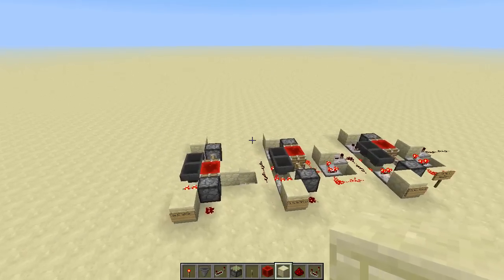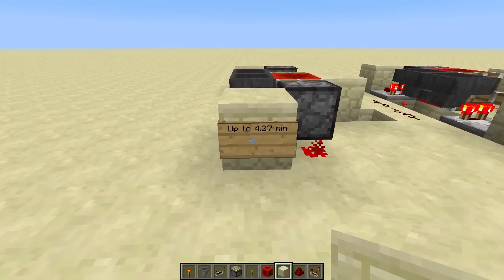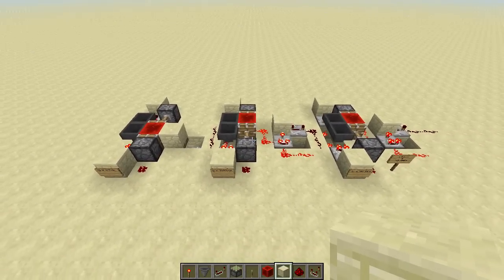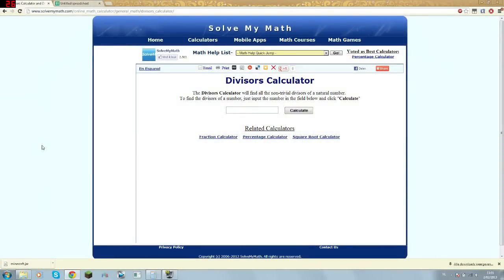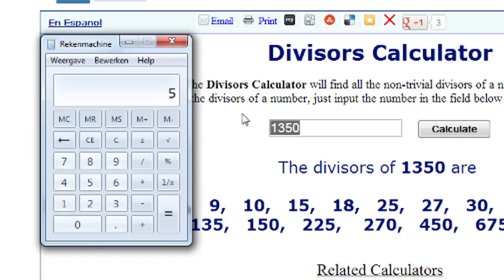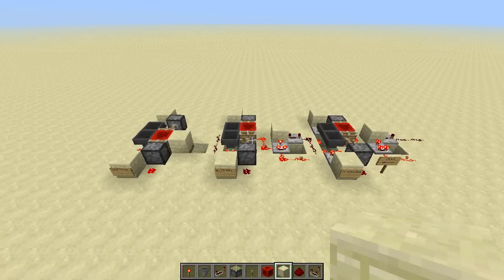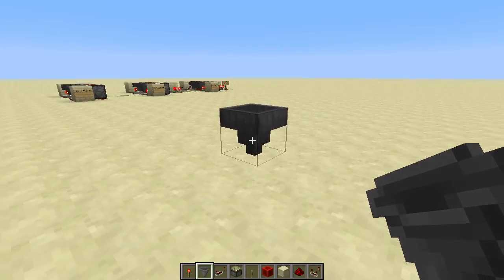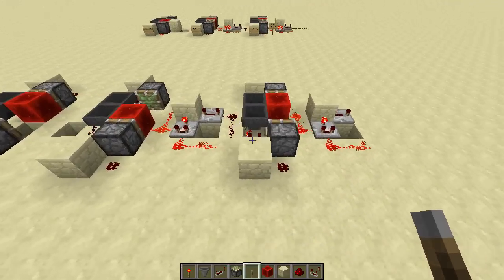Minecraft Tutorial: Extremely long and adjustable hopper timers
Written tutorial:
1 - Calculate how many seconds your delay is, then divide that amount by 0,8.
2 - Visit the link above and paste your number in the most top left box, hit the "divisors:" button
3 - If you get 6 or less numbers, try adding or removing 1 from your number and use the one which has the most results.
4 - Scan through the list and find the biggest number that is equal or lower than 320.
5 - Write down the number somewhere and use this number to divide the number that you just used in the divisors calculator.
6 - If your result is greater than 320 repeat from step 2 but skip the 3rd step and use the result you just got. If your number is lower or equal to 320, write it down and watch the video from 11:02 You will need to build as many hopper timers as numbers you wrote down.

In today's video I've got a mind-blowing compact timer using the new hoppers. Shoutout to Etho for coming up with the hopper timer unit! What I did is link up the timers and figure out a way to calculate how many items you need in each unit to get a certain delay. With only 4 units you can get a delay of over 250 days! Just imagine how many repeaters you'd need for that :D

Song: CMA - Timeless (Full Version)